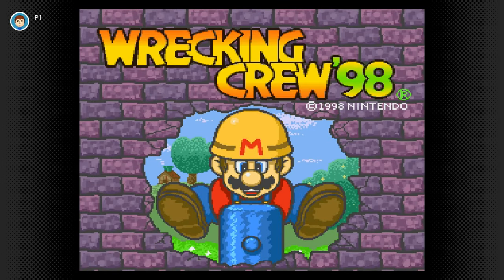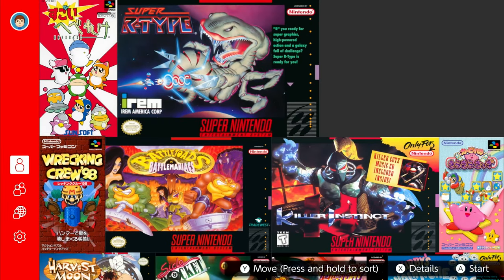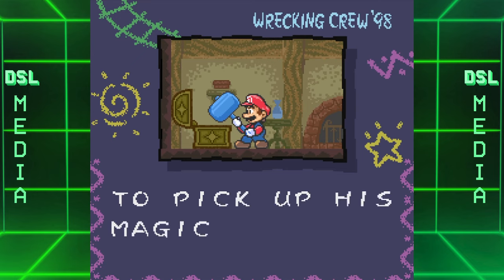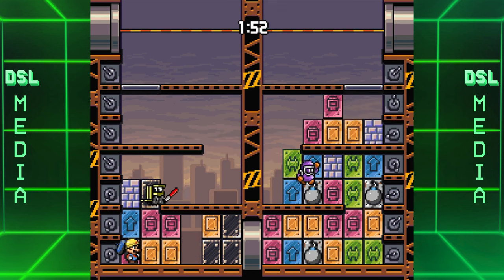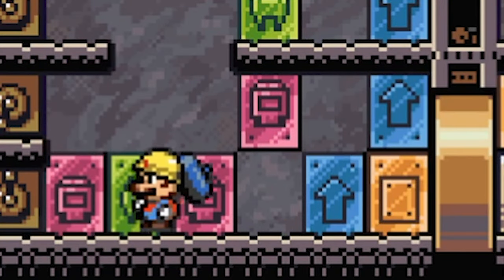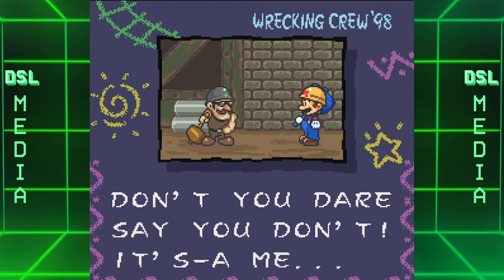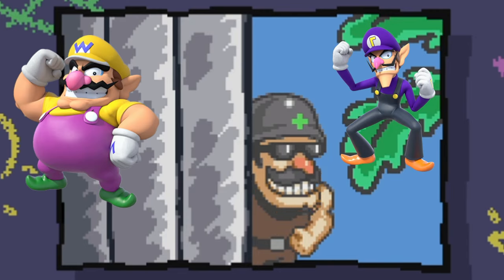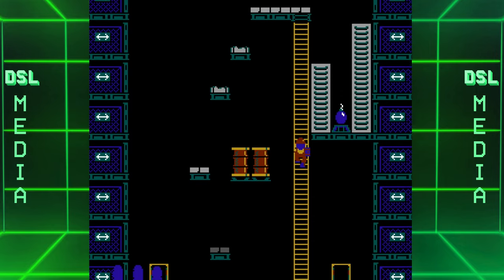What EXACTLY Is Wrecking Crew 98?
Last week, Wrecking Crew 98 came out on the SNES app for the Switch Online. This is the first the Japan only classic ever came out in North America, and in this video, I give a brief overview.